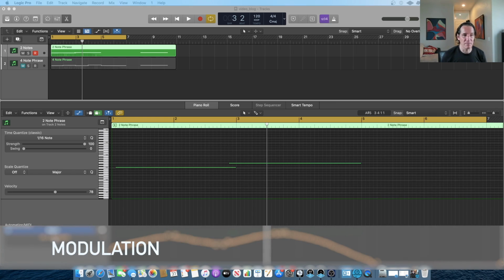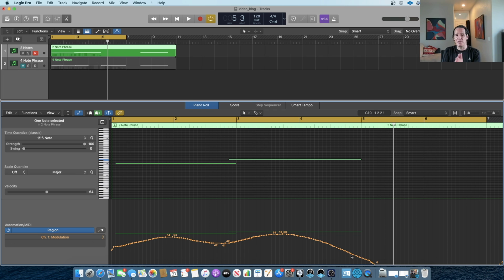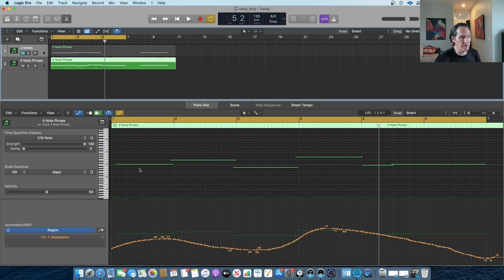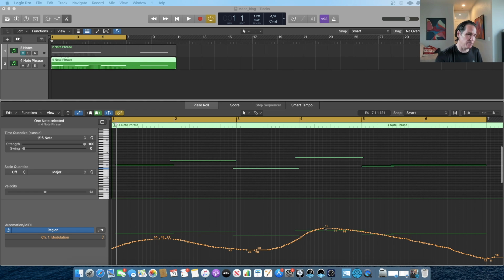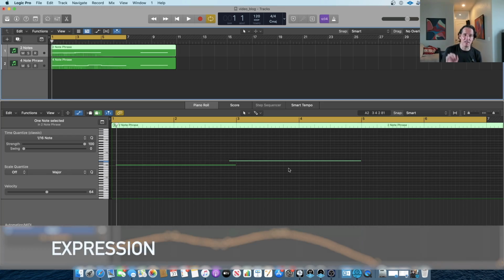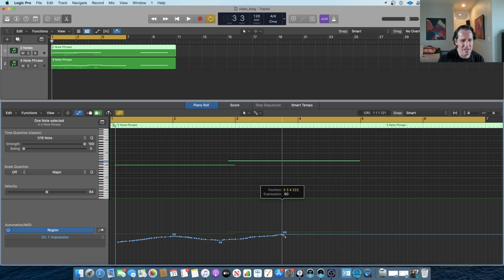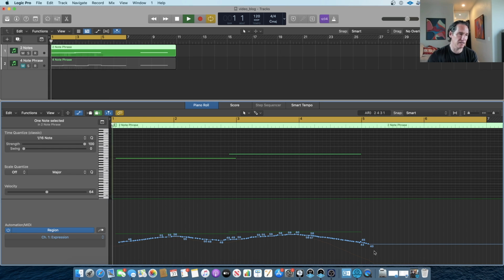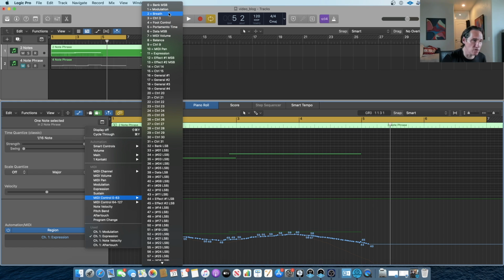More Realistic Orchestral Samples Using Modulation and Expression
How to use Modulation and Expression for realistic sampled instruments

In this video I discuss how to use MIDI modulation and expression to make your orchestral sample libraries sound more realistic. This is a video for people who are new to writing orchestral music using sample libraries and part V of my full Intro to Orchestral Sample Libraries

Don't forget to check out the previous blog post as well as the rest of this series

Big thanks to Kazuo ota on Unsplash for use of the Thumbnail image